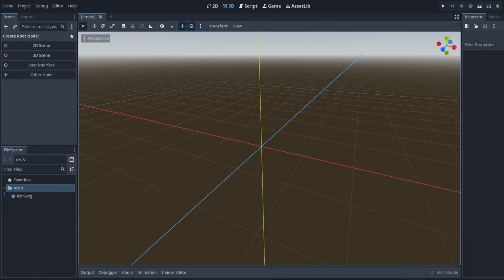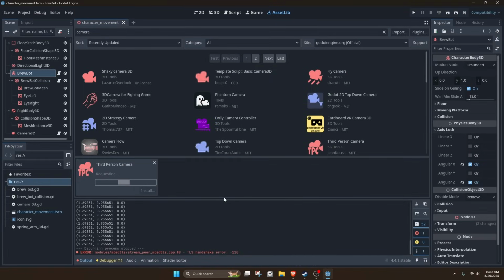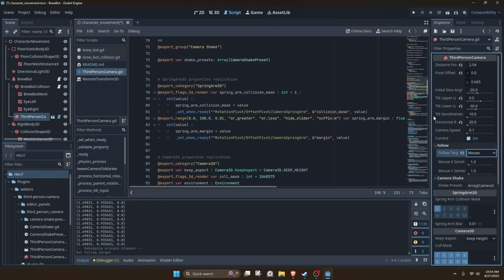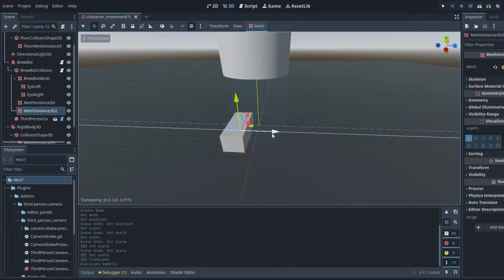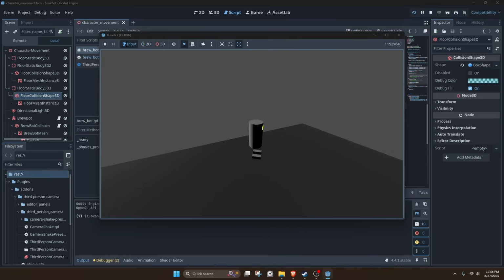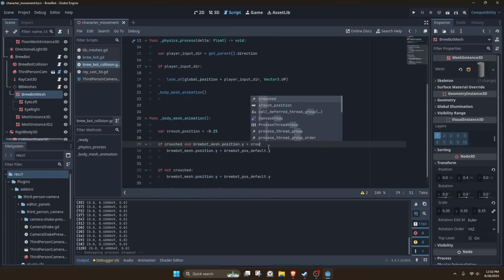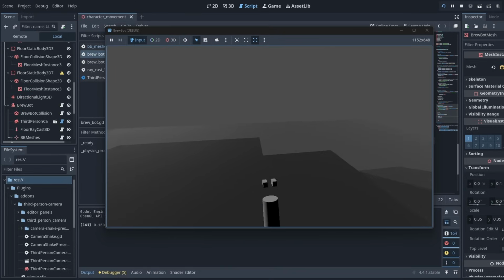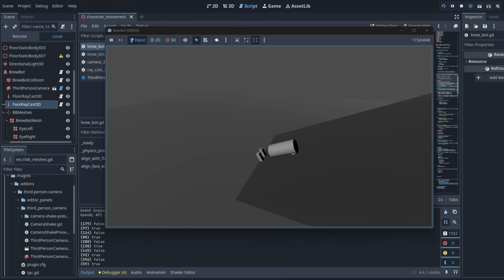Brew Bot Development Episode 5: Let's Program Us Some Movement!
This episode, we're gonna get Brew Bot moving! And hopefully in a way that makes sense. That includes sprinting, crouching, slow falling, and even diving!